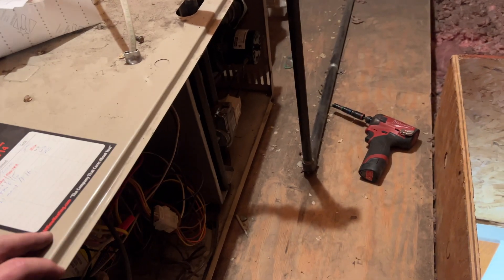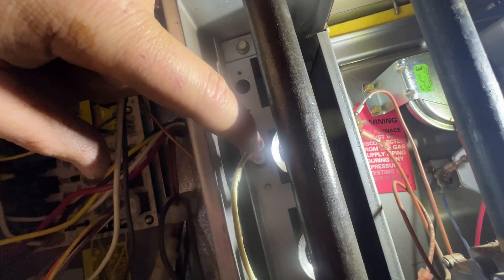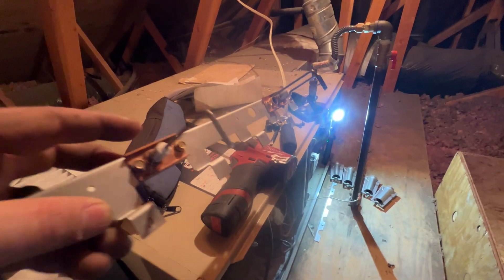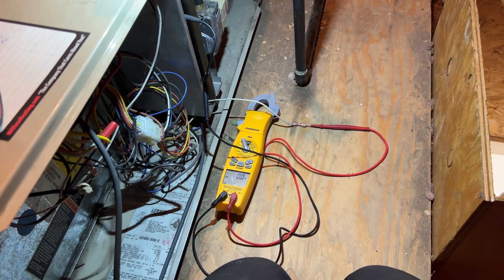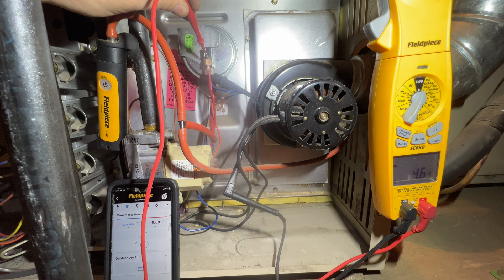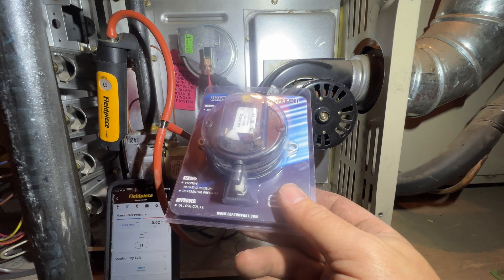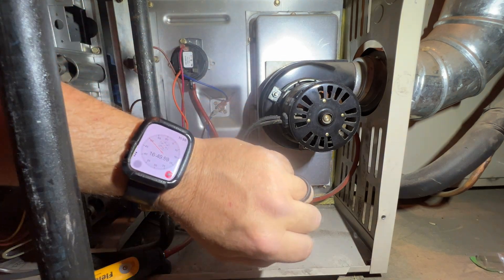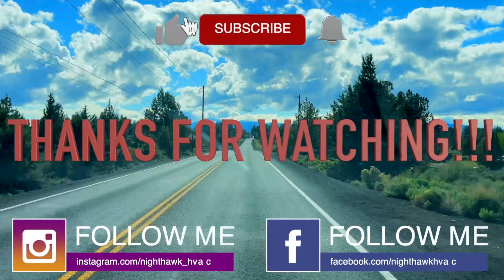Burners Go Out After 7 Seconds and It's Not The Flame Sensor EP175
In this video I came across this old Lennox gas fired furnace that would not stay lit.  After cleaning the flame sensor it still wouldn't stay lit.  Turns out it had a faulty pressure switch. I'll show you how I tested to verify this issue.  I also will show you how to install a universal pressure switch.